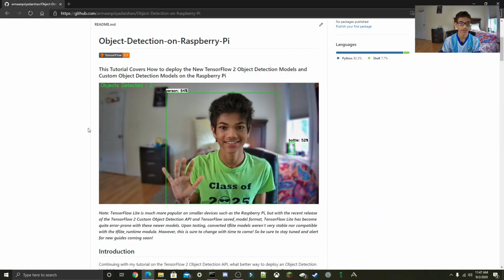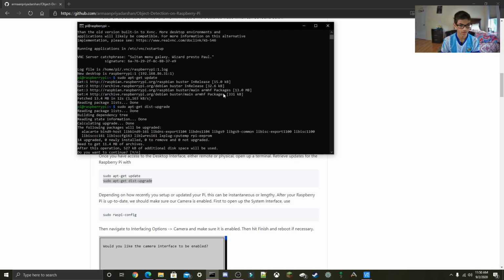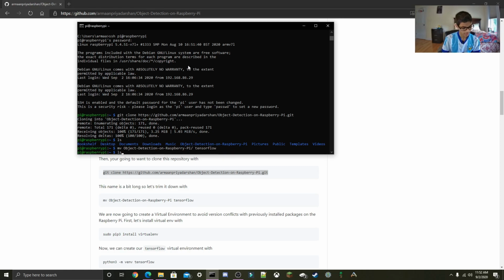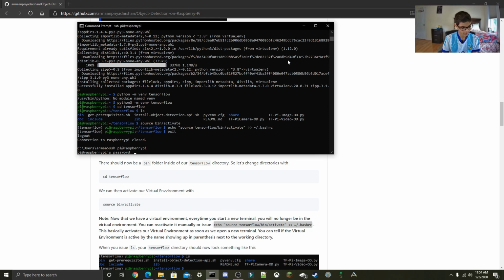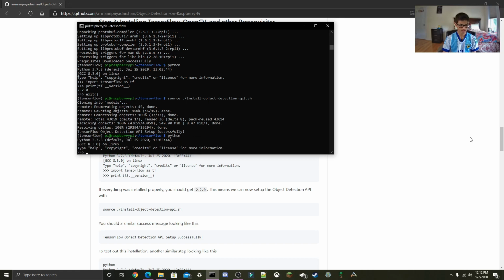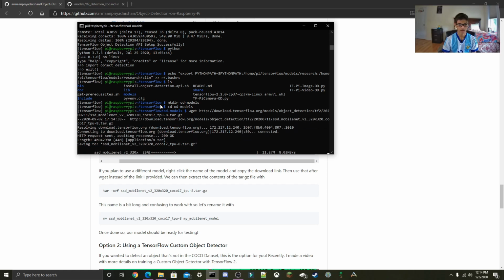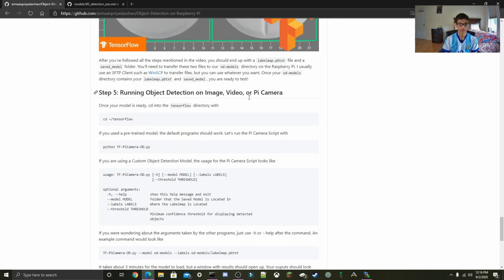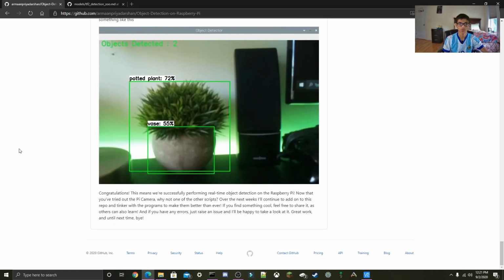Real-Time Object Detection on the Raspberry Pi with TensorFlow 2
Please raise an issue in the Github Repository if you are having any errors. I am currently having trouble with comment visibility on YouTube.

I've seen some issues with comments not showing up, so I'll just put my Discord Username here. Troy and Abed#6396